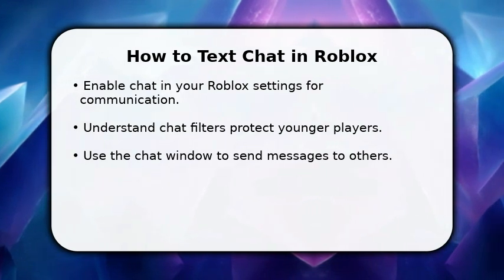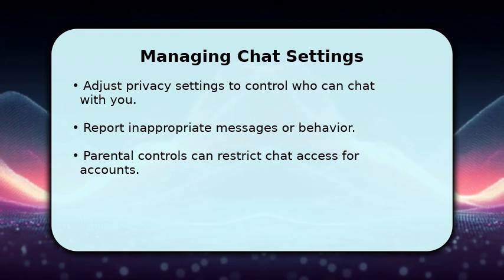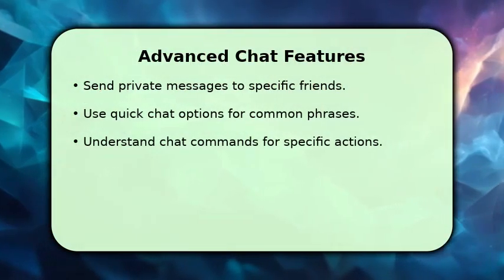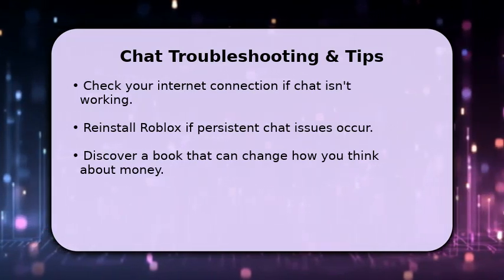How To Text Chat In Roblox (Updated)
In this video, we'll show you how to use the text chat feature in Roblox. This is a crucial aspect of online gaming, allowing players to communicate with each other in real-time. We'll cover the basics of setting up your chat settings, as well as some advanced tips for customizing your chat experience.

roblox text chat, how to use roblox chat, roblox chat settings, text chat in roblox, roblox online multiplayer, roblox gaming community, roblox communication tips, roblox chat customization, roblox game features